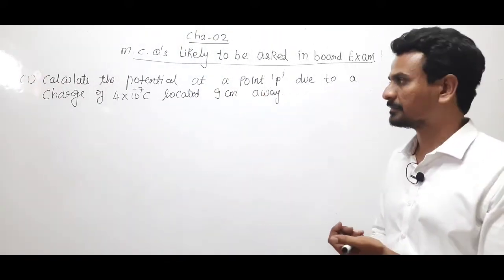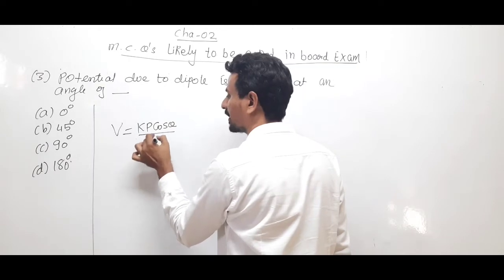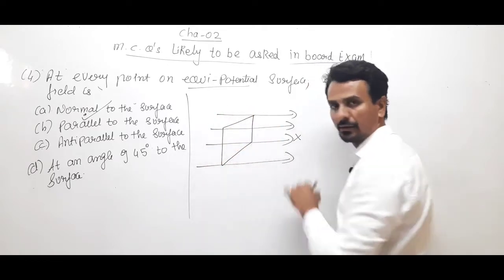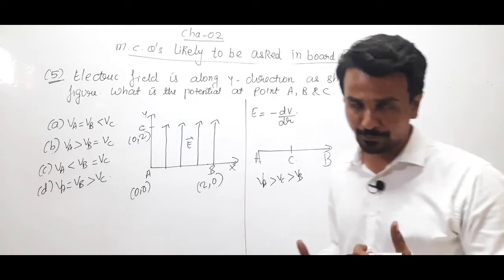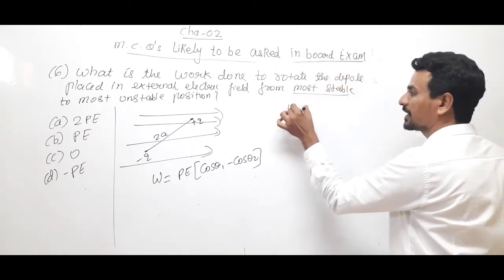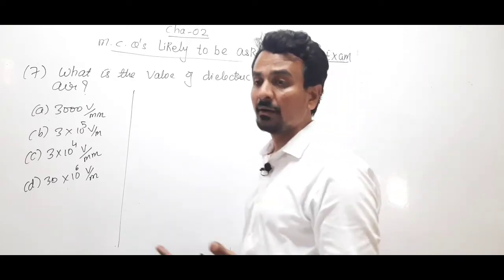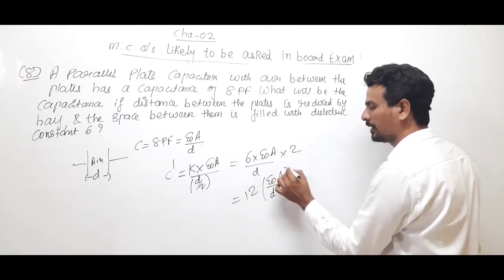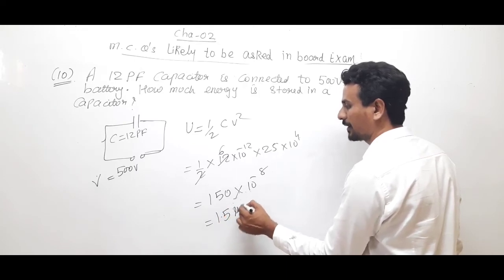ch 2 mcqs